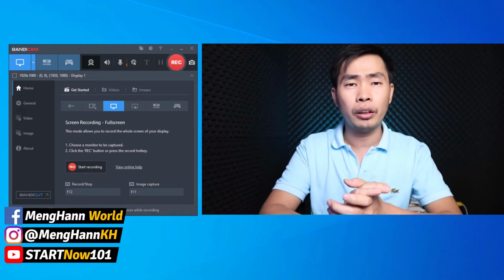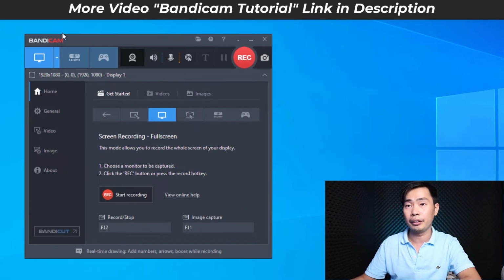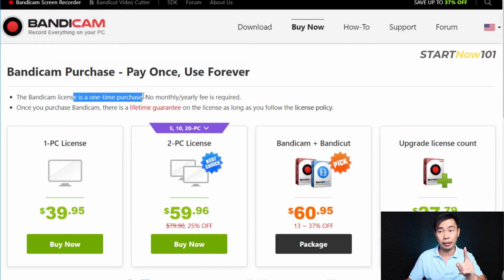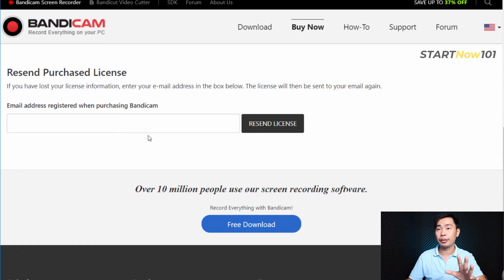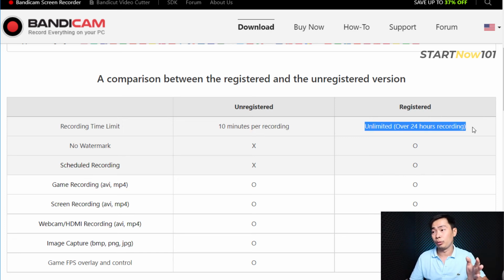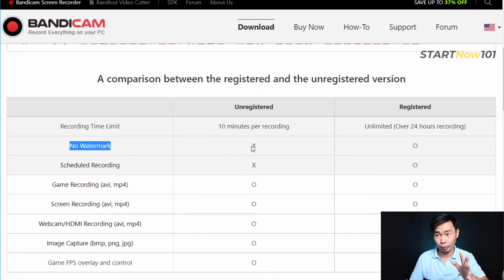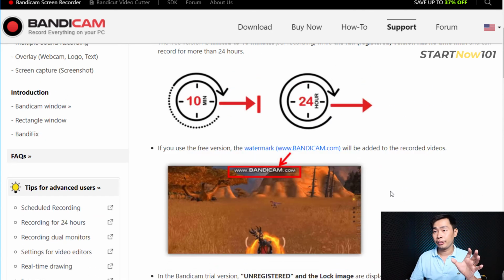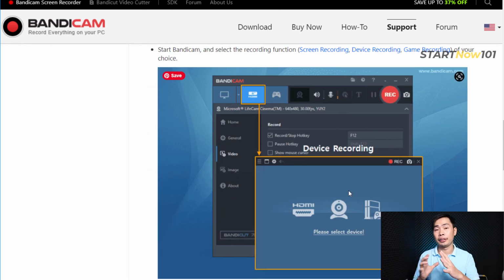Bandicam Screen Recorder Free VS Paid Version (Different & Benefits)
Bandicam Screen Recorder is a Free screen recorder for download. Bandicam free version has some limitations. This step-by-step Bandicam tutorial shows you the differences between free and full version (Paid) with the benefits too. ⚡️ More Bandicam Tutorial